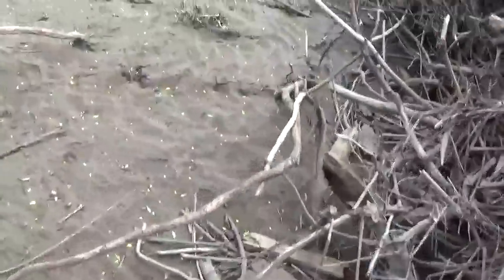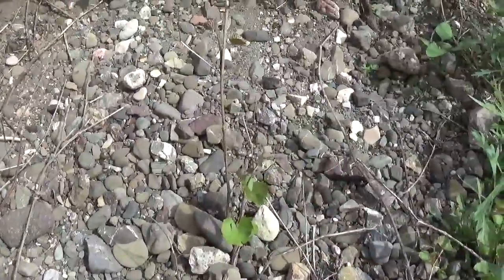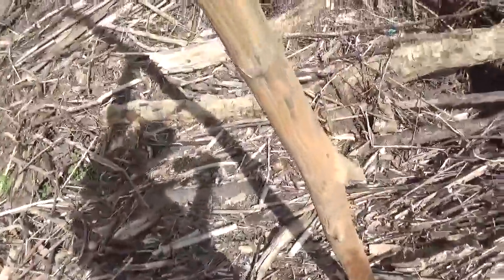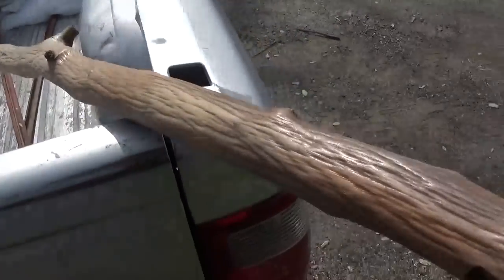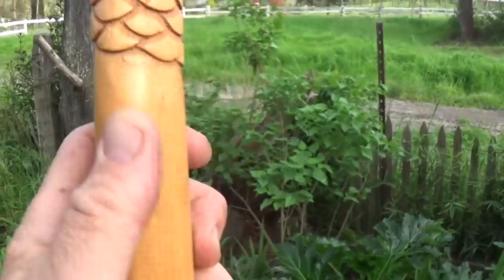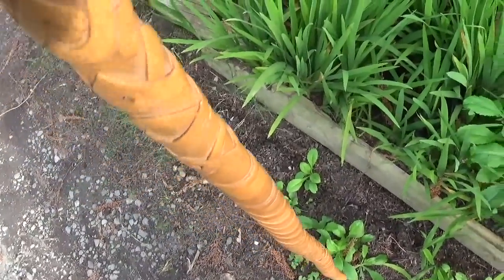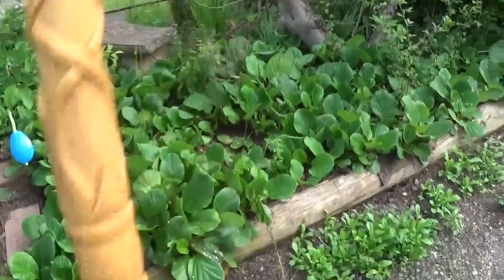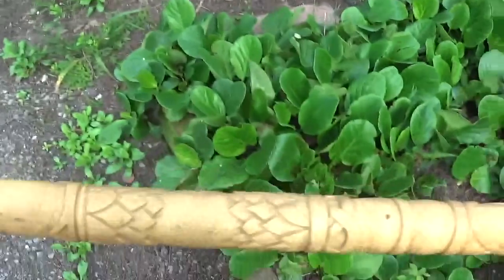Picking Log Jams & Carving Walking Sticks Quest 4 Treasure # 296 By : Quest For details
Here Is Another type of simple ,overlooked treasure that is piled all around us, and its the best kind you can shape it , and use it, ...
 " Its Log , Its Log, Its Better Than Bad Its Good "

Im starting To carve again and one of my favorite parts is hunting the raw materials in nature, come for a little wander with me and we shall see what we find.

Don’t Forget to check out the Quest For Details FaceBook Page where you can see more Details Of The Adventures ,